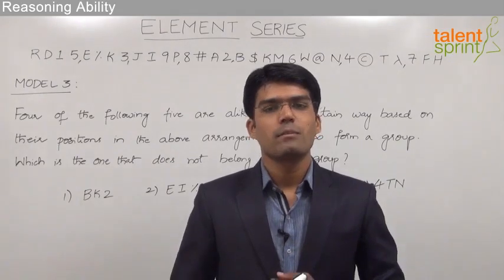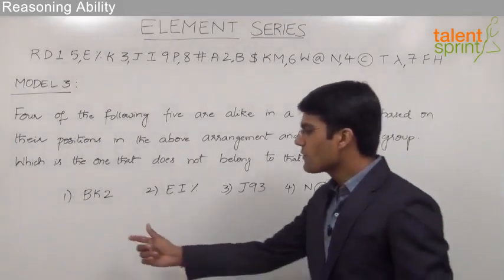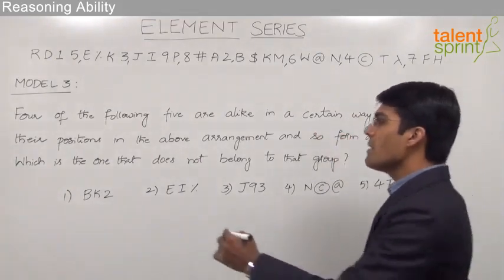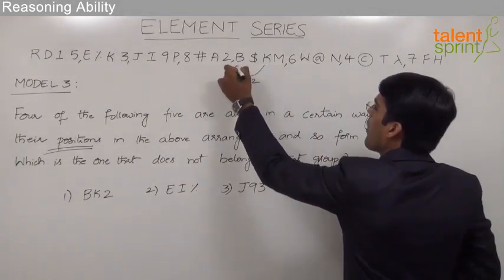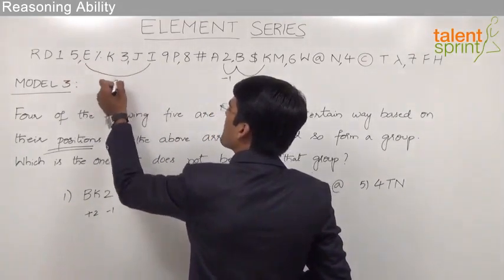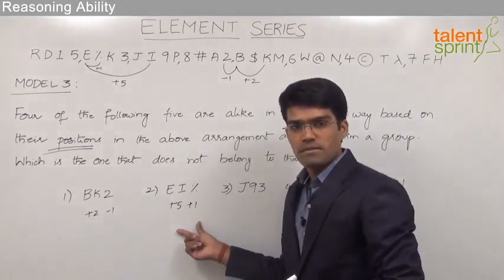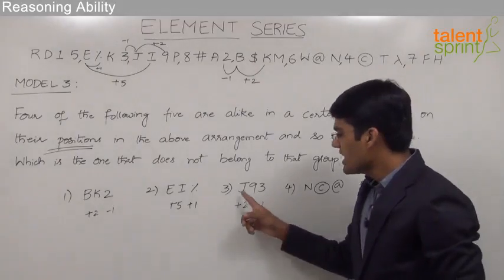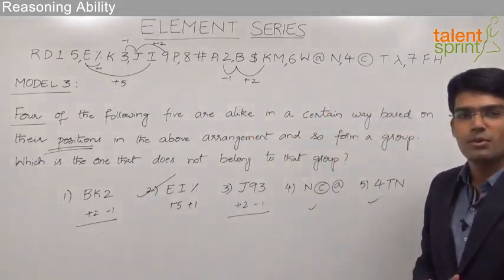Element Series | Model 3 - Odd One Out | TalentSprint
Subject: Reasoning Ability
Topic: Element Series
Sub-topic:  Model 3 - Odd One Out

Happy learning!